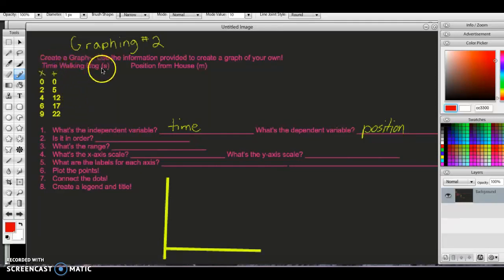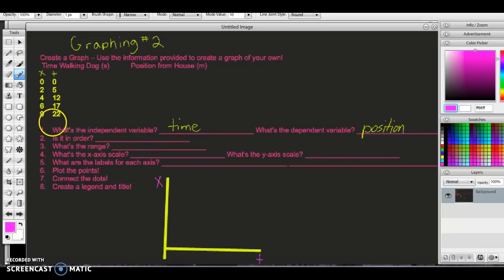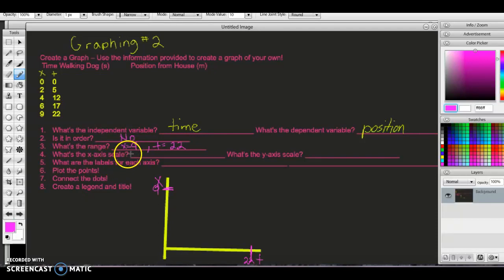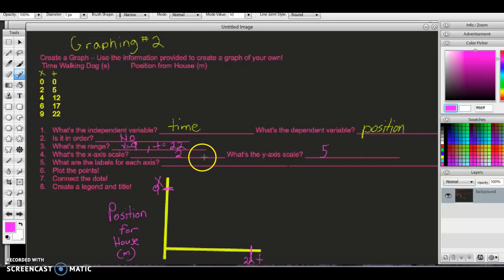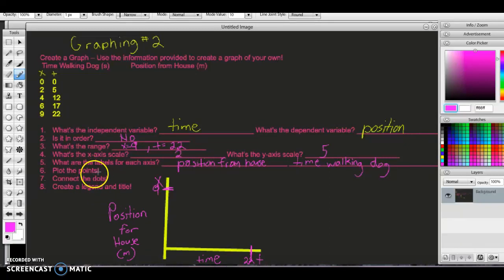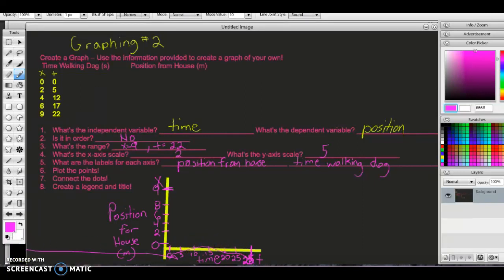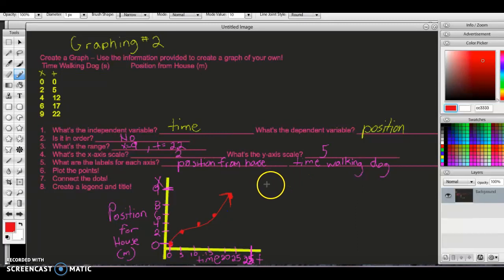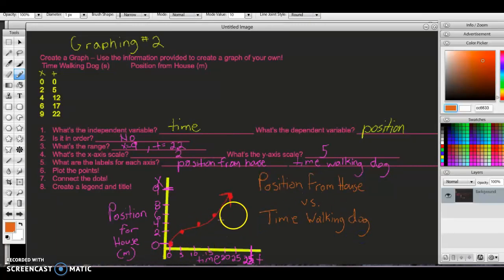Graphing Video 2